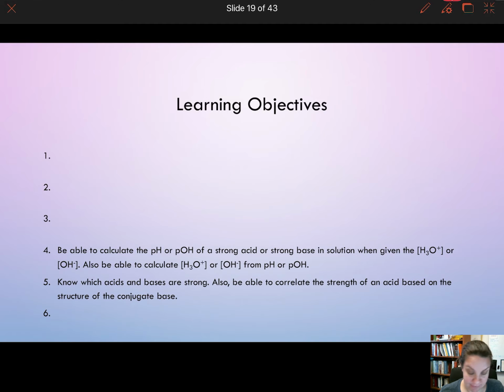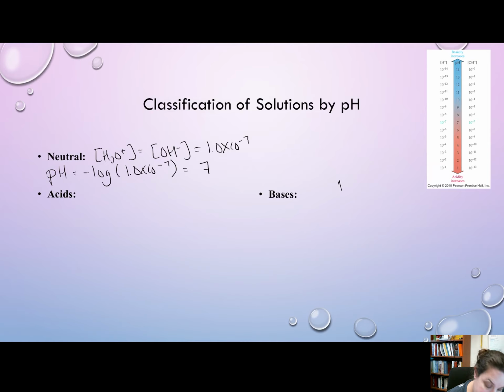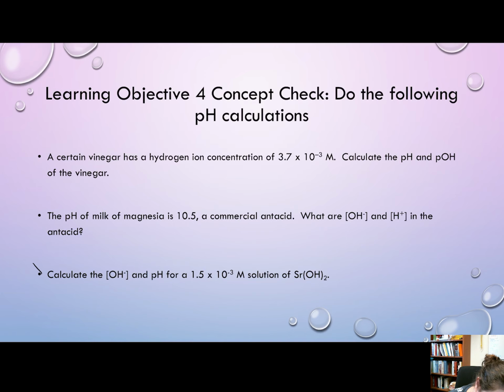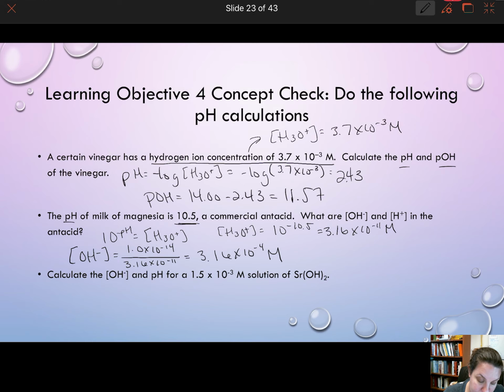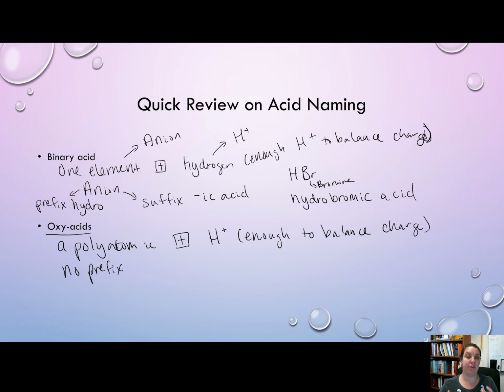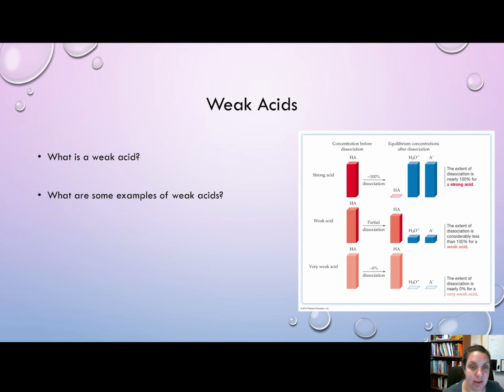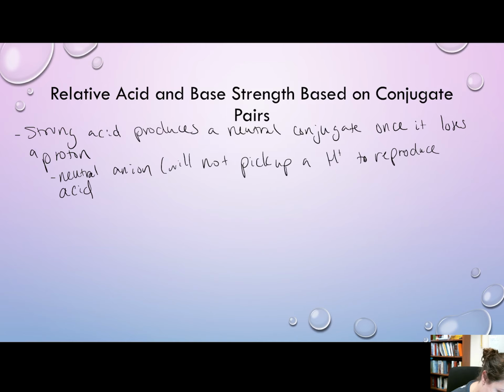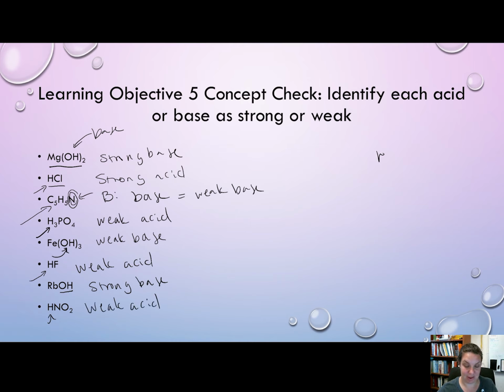Chapter 16 Lecture 13 LO 4 and 5